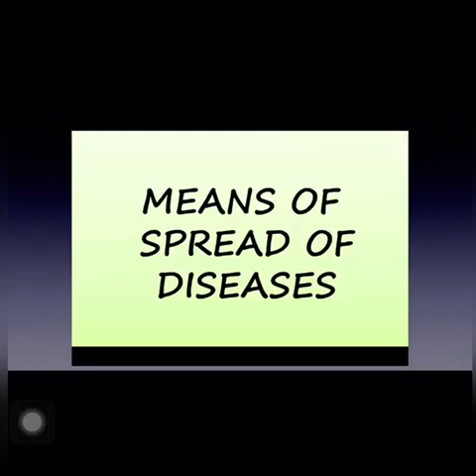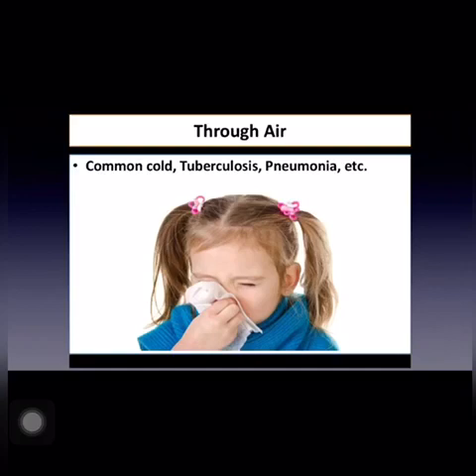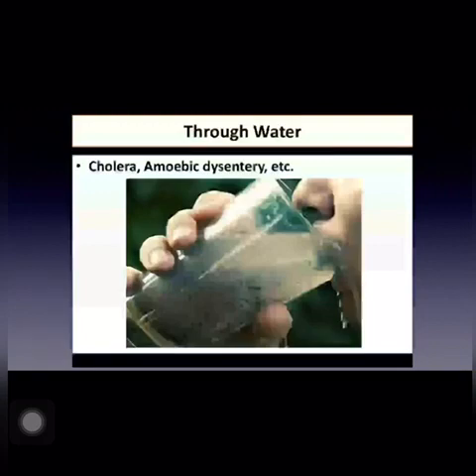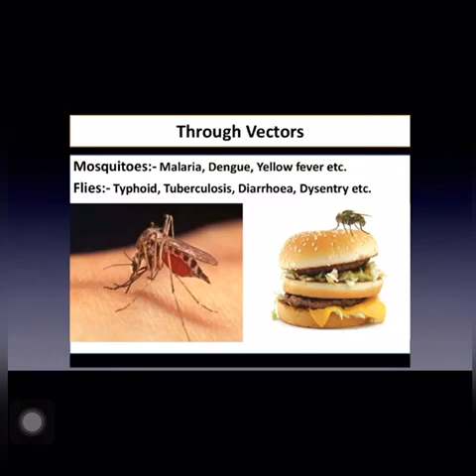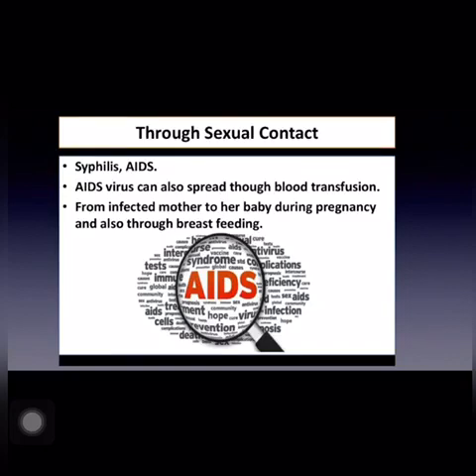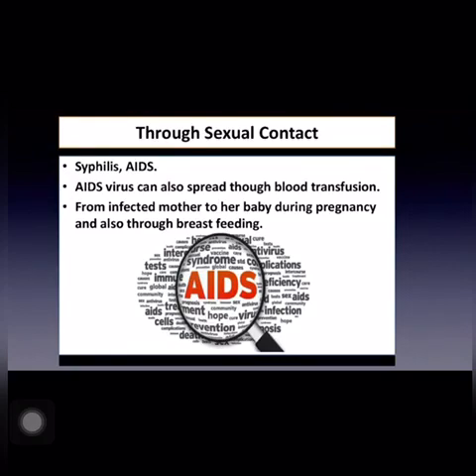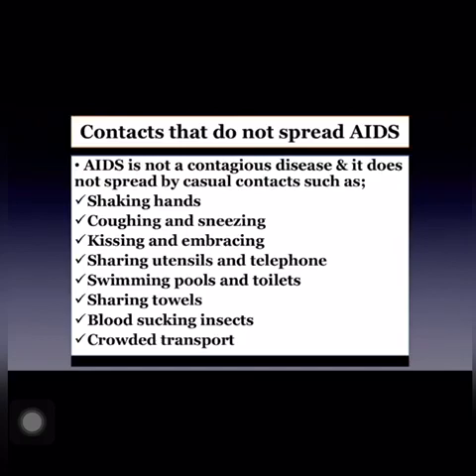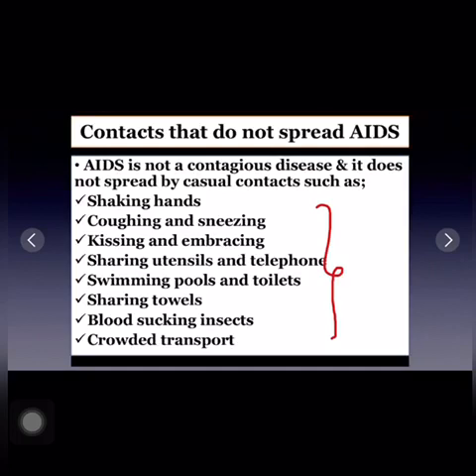IX-Science,CH -13,Why do we fall ill,Module- 10